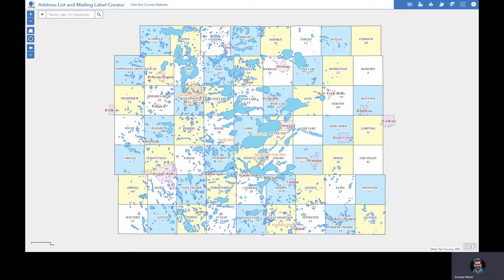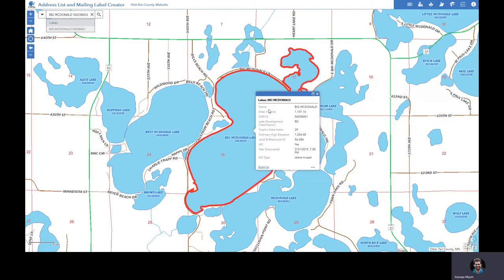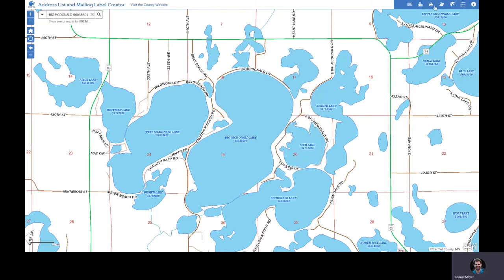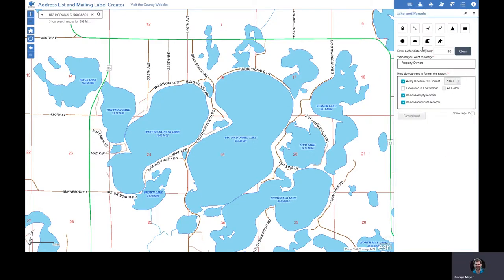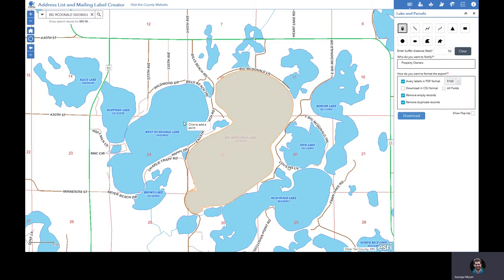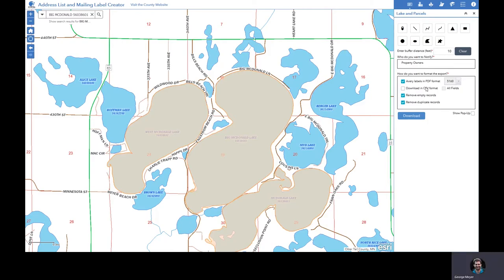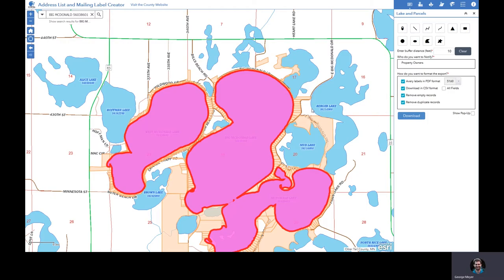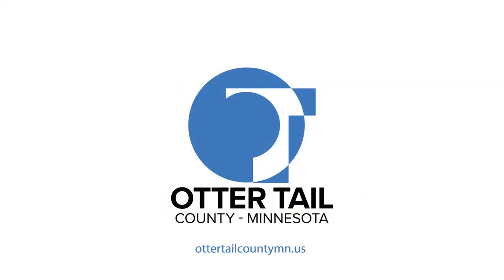Otter Tail County GIS map tips | Multiple Lakes 1